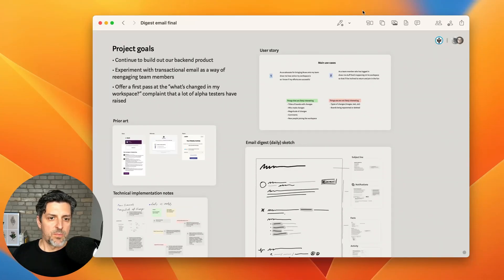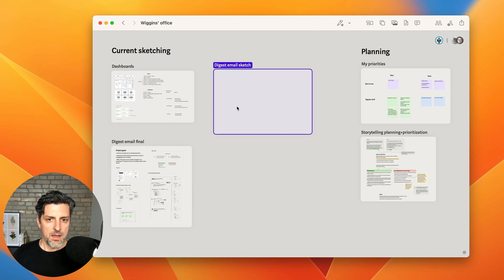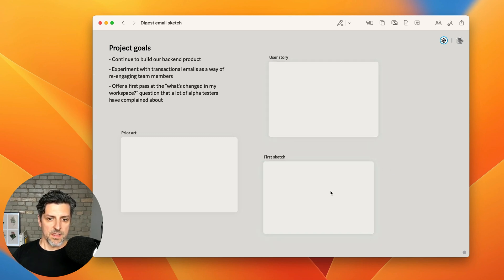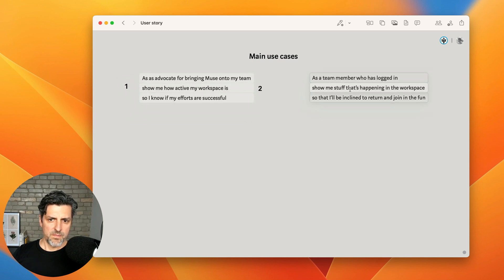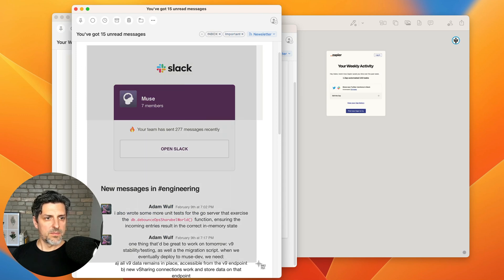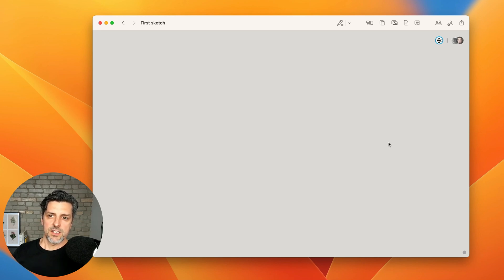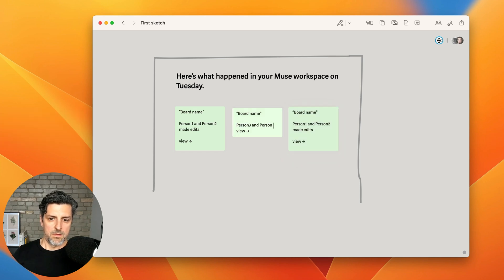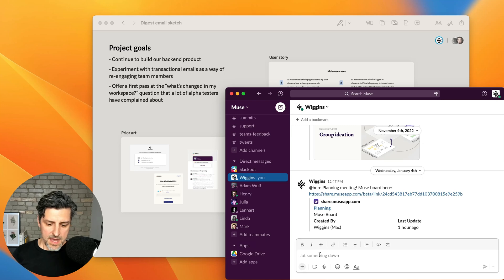Sketching a product feature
In this video, Adam shows you how he does a first sketch of a product feature using Muse for Teams (currently in private beta). This includes goals, user stories, prior art, the sketch itself, and finally sharing the result with colleagues.